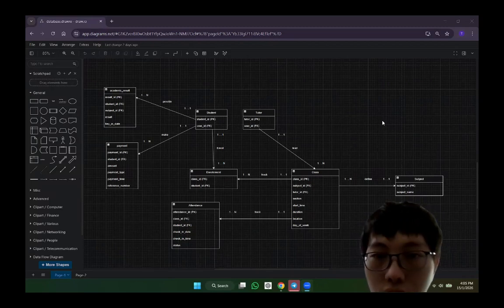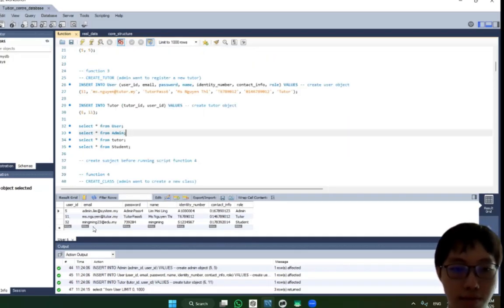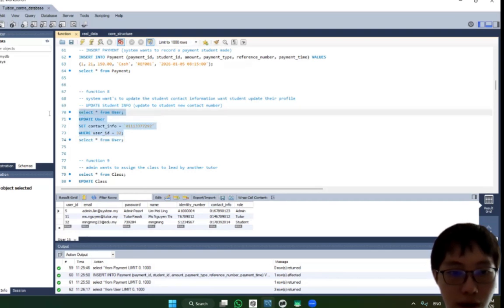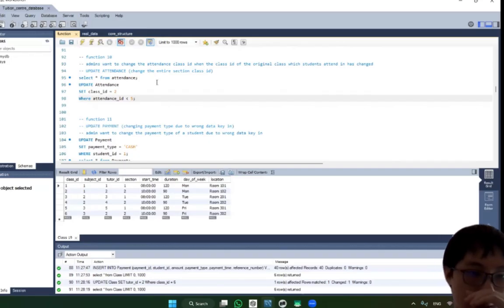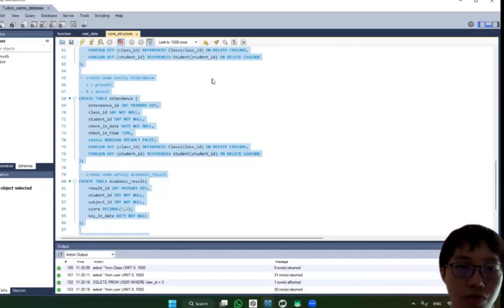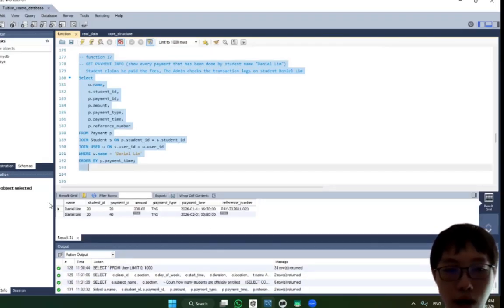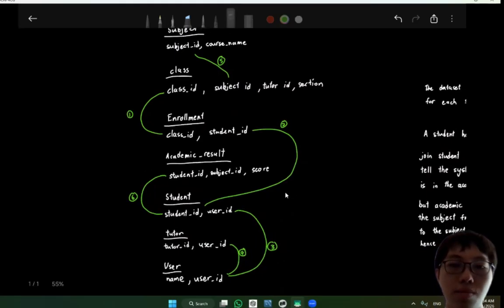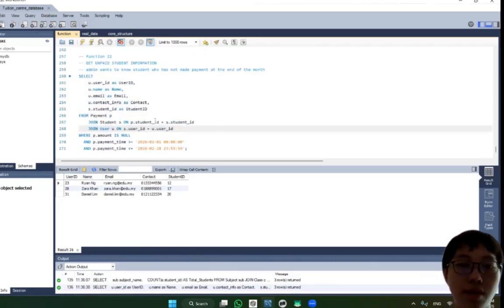database phase 3 demo presentation